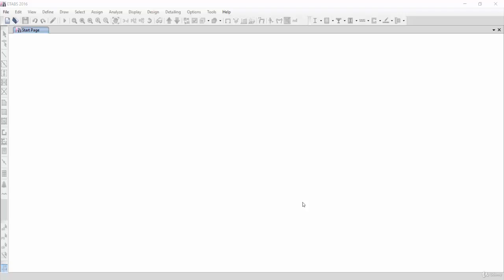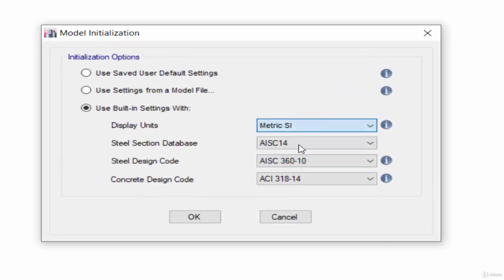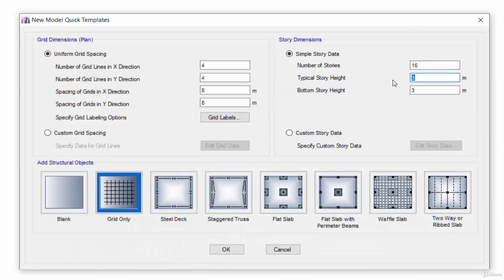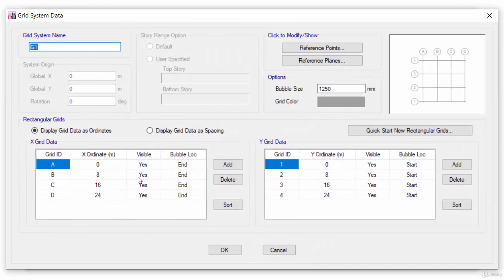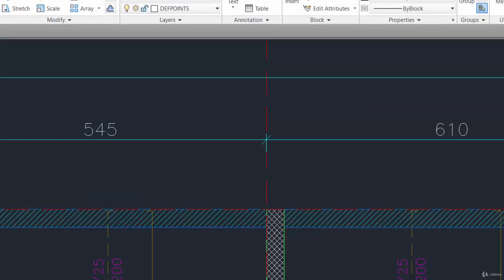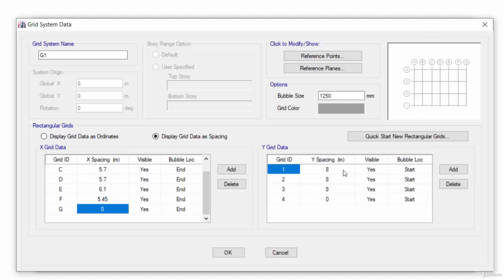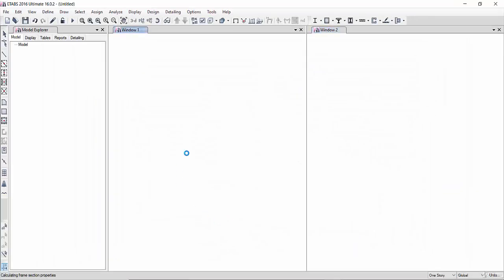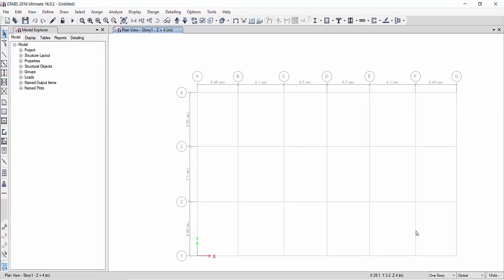9 Define number of stories, heights, and grids on Etabs